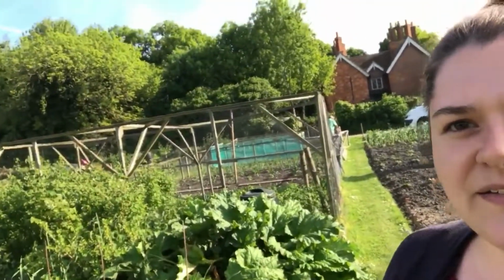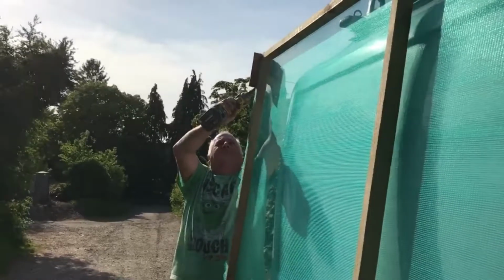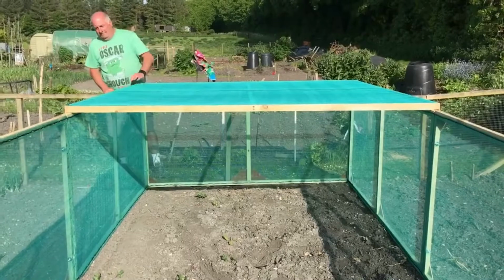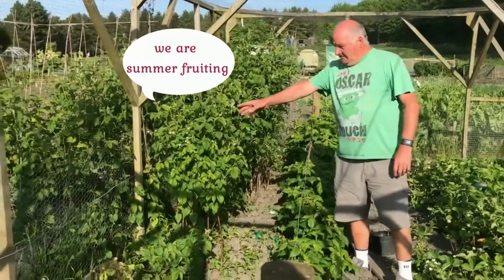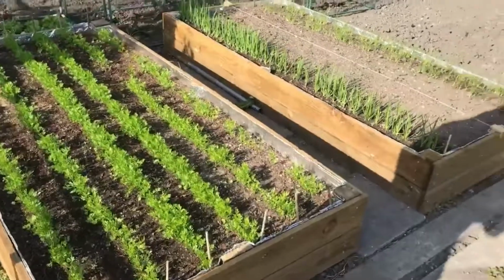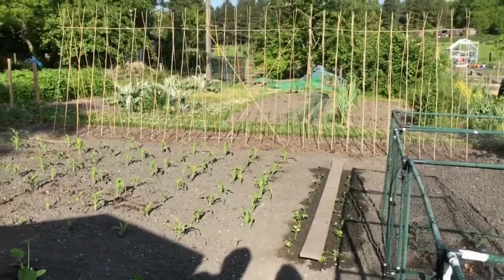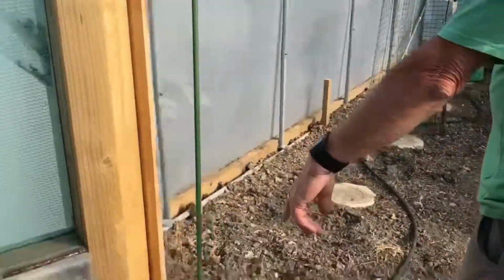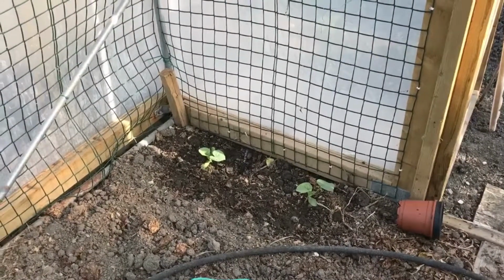On the allotment - with Pete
For all the gardeners out there this will be an ongoing informative series.
In this episode we decided to give you a little tour of what we have already got growing and a project or two which we are working on.